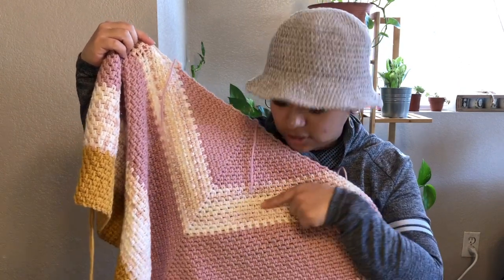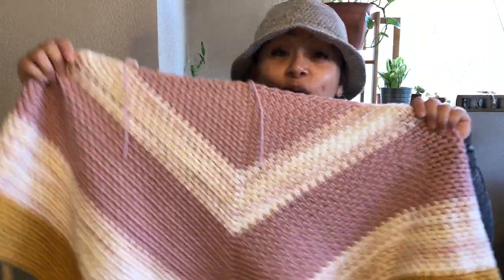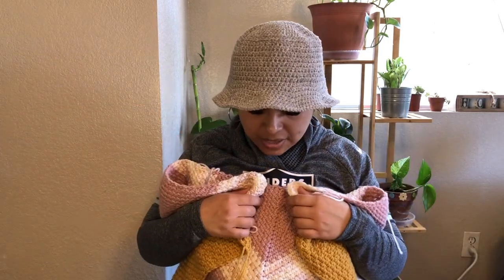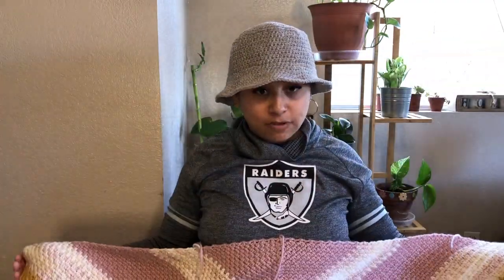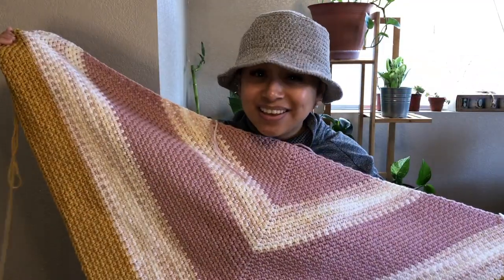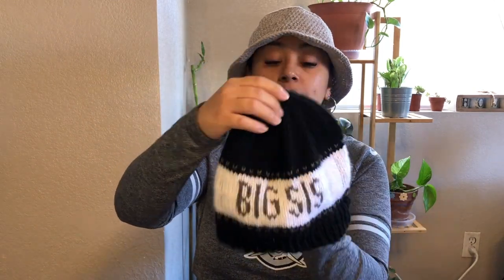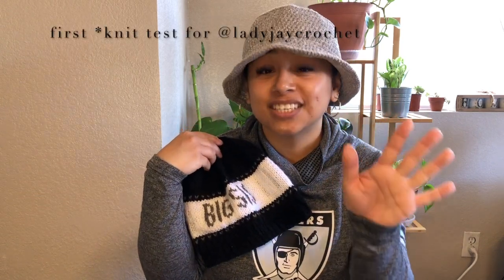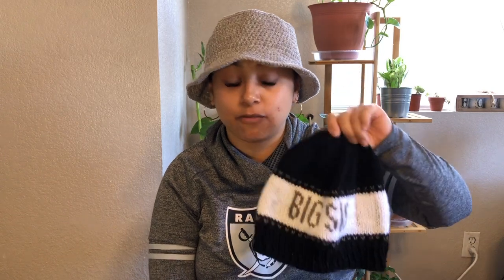Crochet Projects | Wip Wednesday Ep 2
Its Wip Wednesday so I thought I would show you some my works in progress and a few finished pieces.